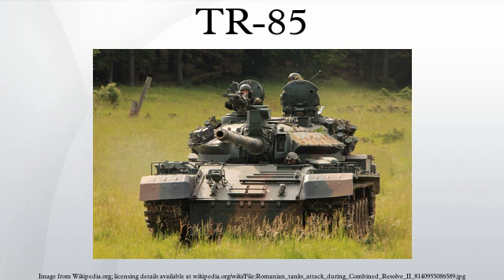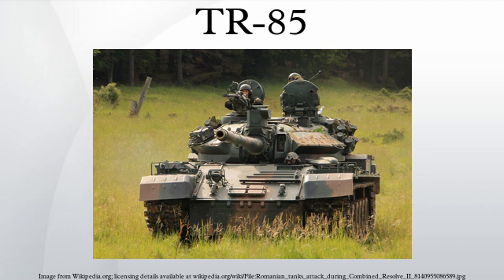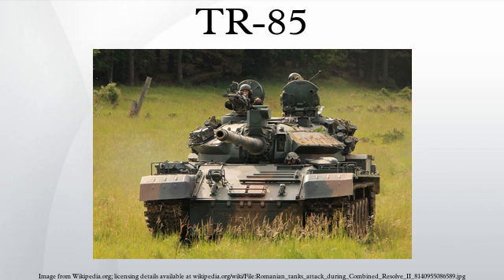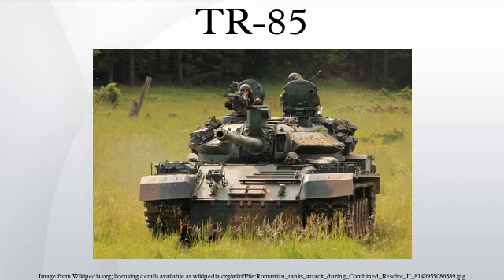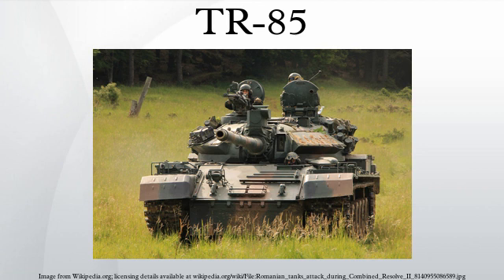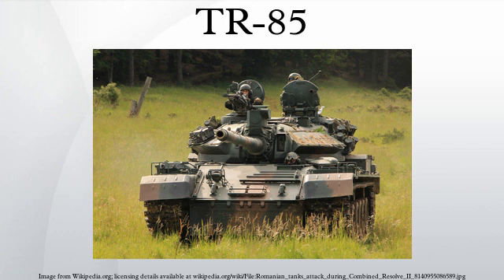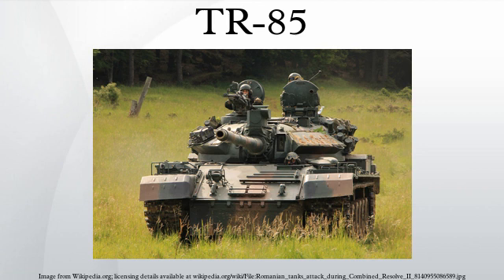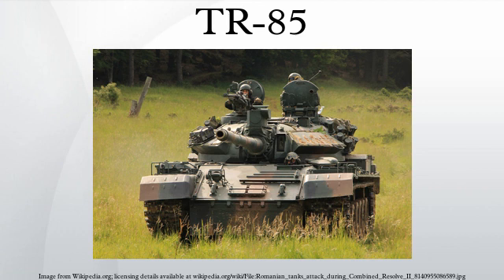TR-85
The TR-85 is a main battle tank designed for the armed forces of Romania. Based on the TR-77-580, the TR-85 tank was developed from 1978 to 1985 and produced from 1986 until 1990. A modernization program was initiated in March 1994 in order to upgrade the TR-85 tanks to NATO standards. The result was the TR-85M1 main battle tank, currently the most modern tank in service with the Romanian Land Forces. Although a further development of the T-55, the TR-85M1 uses a T-block powerpack based on a V8 German 830 hp diesel engine, an improved turret, a locally-designed "Ciclop" fire control system, new 100 mm BM-412 Sg APFSDS-T projectiles and a completely redesigned suspension with 6 road wheels on each side, protected by metal side skirts. Combat weight is 50 tons.